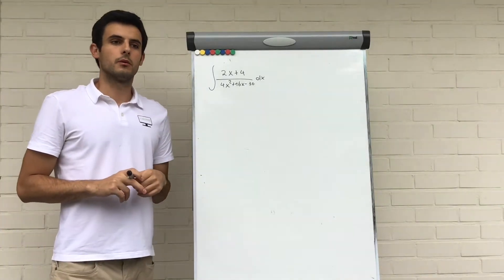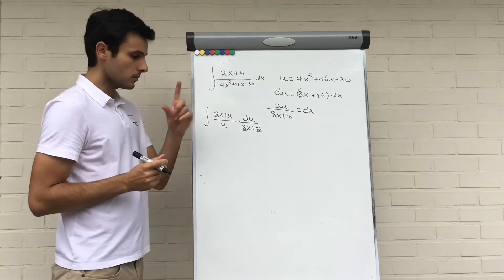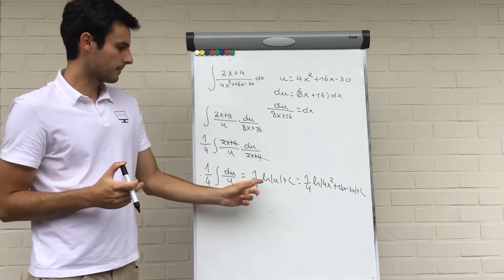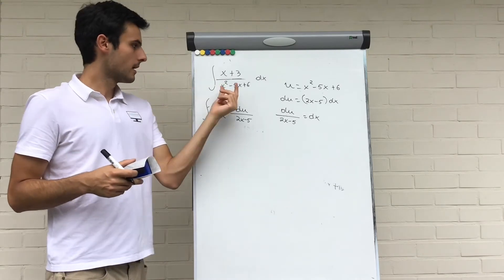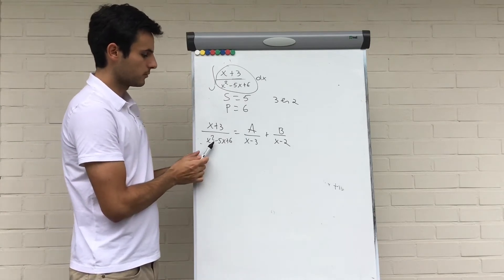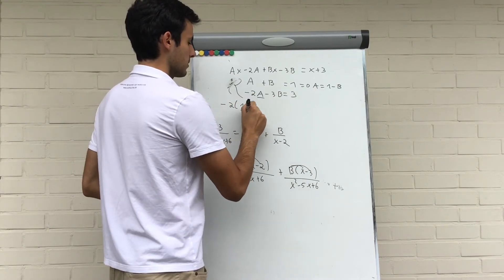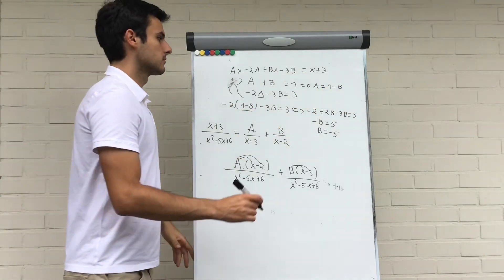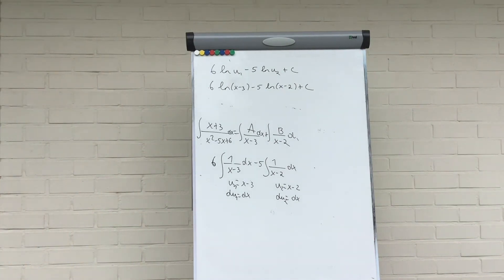Integrals: substitution or split in partial fractions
In this video we explain two methods: substitution and split in partial fractions.